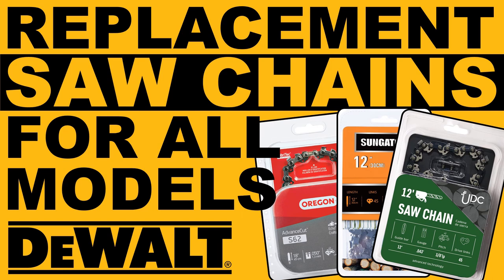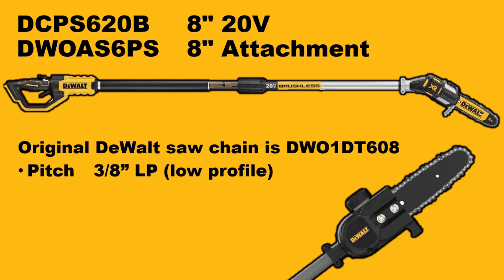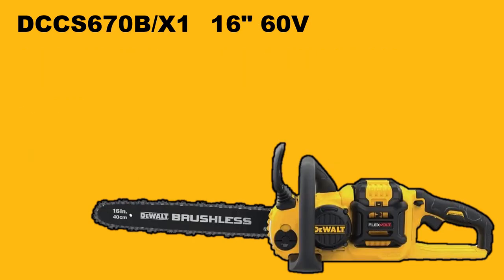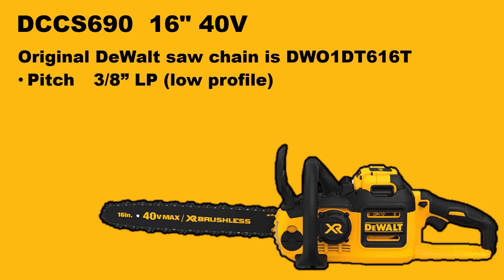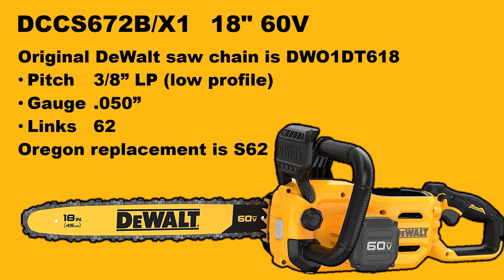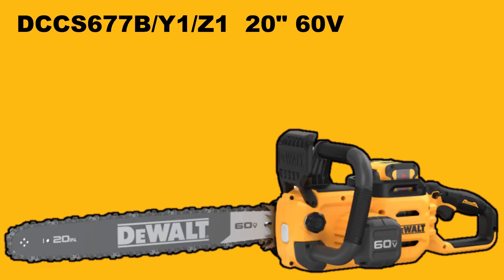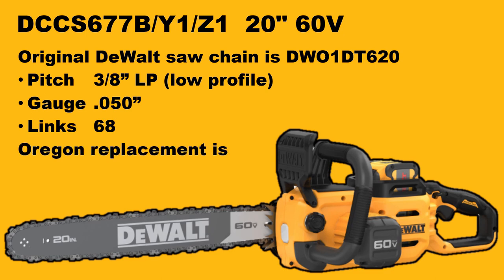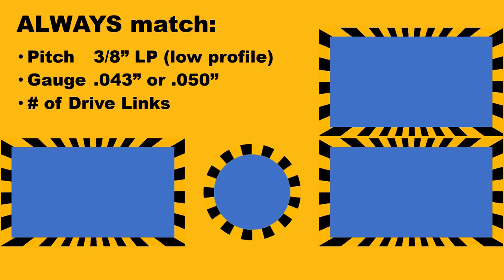DeWalt Chainsaw Replacement Chains - proper size and fit for ALL models REFERENCE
DeWalt replacement saw chains can be very hard to find online or in retail stores. Here is a helpful video that lists replacement saw chains for the most popular DeWalt chainsaws. When looking for a replacement: match pitch/gauge/links and you'll be fine. Or pick a quality chain from Oregon, they make it super easy.

0:15 DeWalt 8" Pole Saws DCPS620B and DWOAS6PS
0:49 DeWalt 12" 20V Chainsaw DCCS620B/P1
1:15 DeWalt 16" 60V Chainsaw DCCS670B/X1
1:47 DeWalt 16" 40V Chainsaw DCCS690
2:11 DeWalt 18" 60V Chainsaw DCCS672B/X1
2:50 DeWalt 18" corded Chainsaw DWCS600
3:13 DeWalt 20" 60V Chainsaw DCCS677B/Y1/Z1 go to or

A lot of care and attention went into this video to make sure these are all the right saw chains, but no guarantees. Use 3rd party saw chains at your own risk. I own four of these chain saw models and have used Oregon chains with great success (both AdvanceCut and VersaCut chains).
Chainsaws are DANGEROUS, please use common sense and follow all manufacturer's instructions. Use and follow this video at your own risk, no promises, no guarantees etc. You are doing this at YOUR own risk. This may void your warranty and/or may shorten the service life of your chainsaw. And make sure you put on the new chain in the RIGHT DIRECTION, read the manual!!
ALWAYS REMOVE THE BATTERY and LOCK THE CHAIN BRAKE before doing any kind of maintenance on your chainsaw!! Sort of a no-brainer but can’t be too careful!